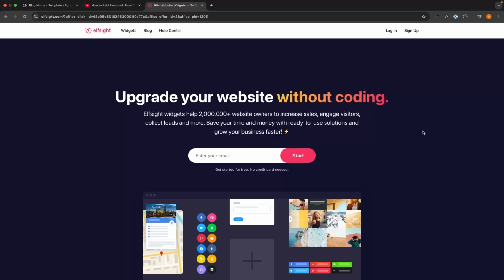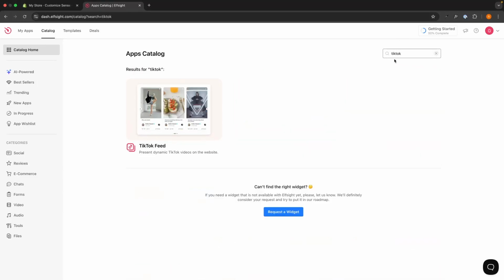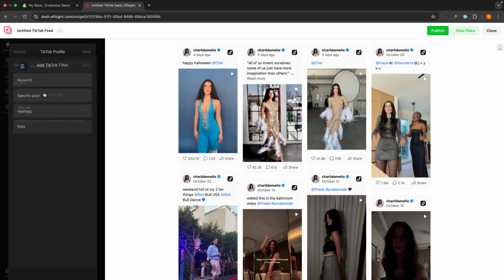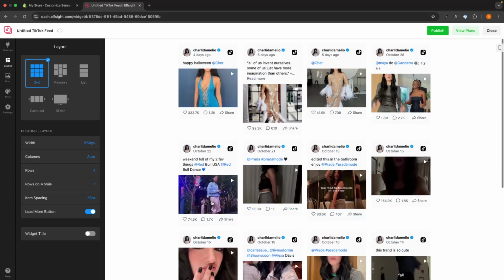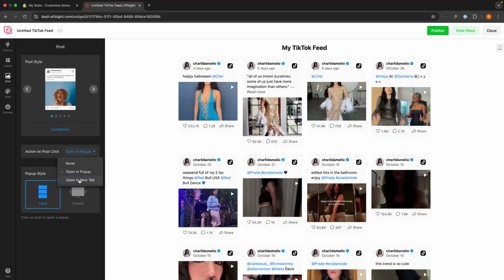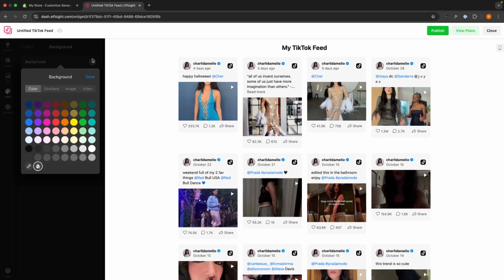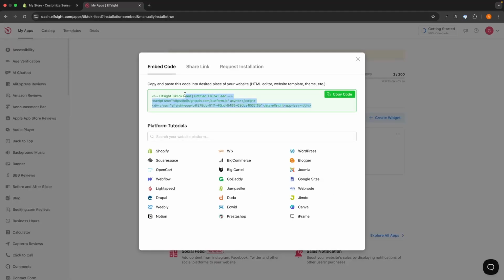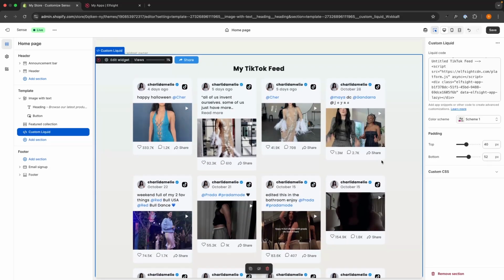How to Add TikTok Feed to Shopify (2025)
In this video, Ill show you how to add a TikTok feed to your shopify store